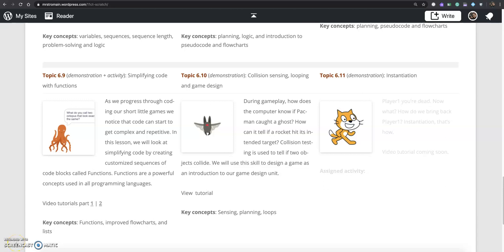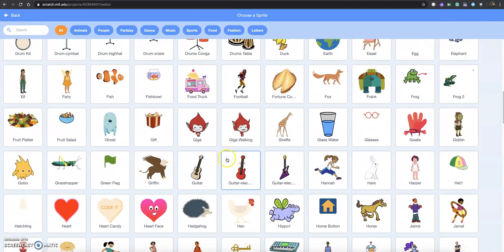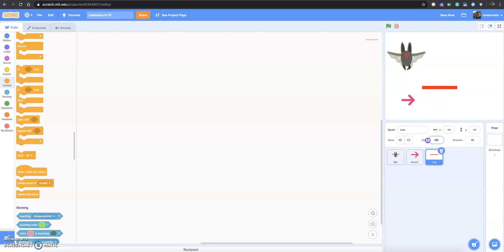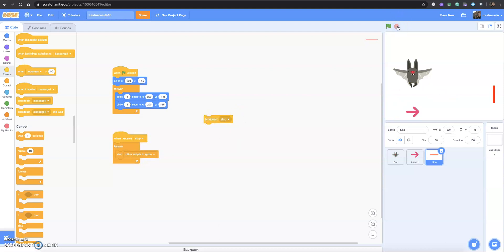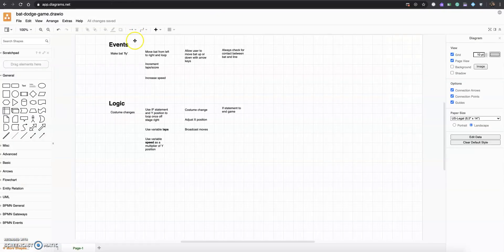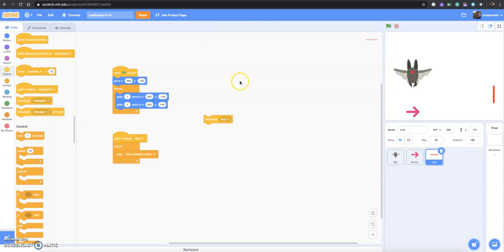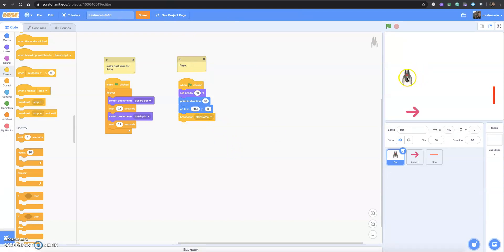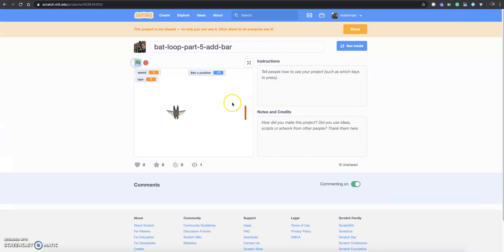6-10 Bat Dodge: part 1